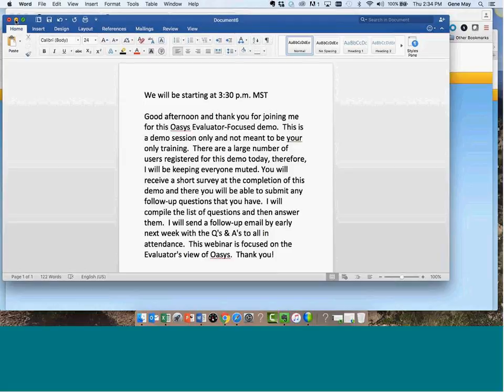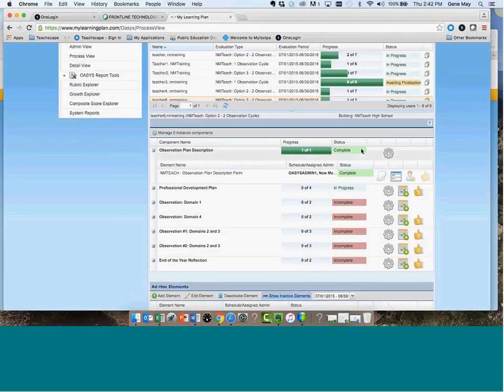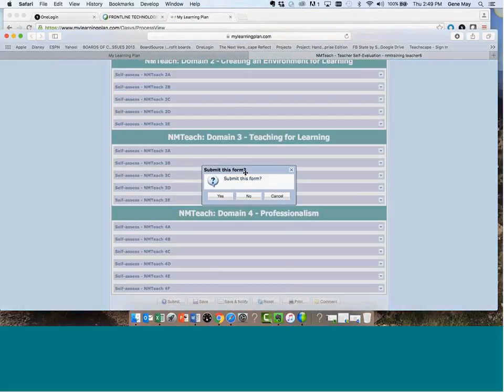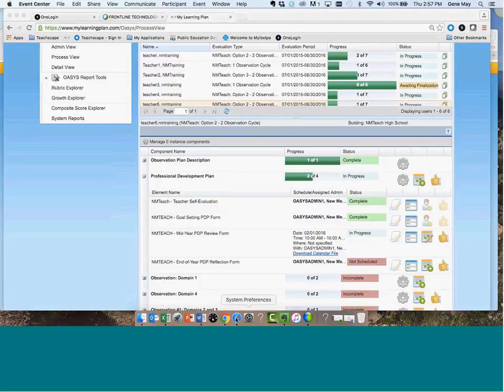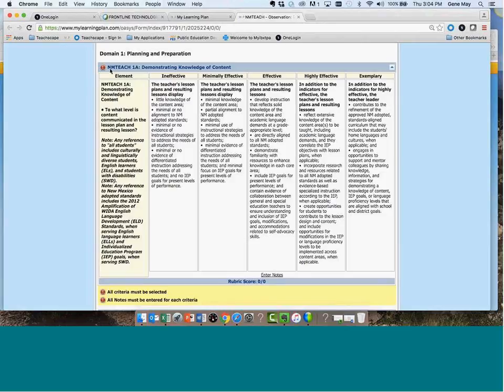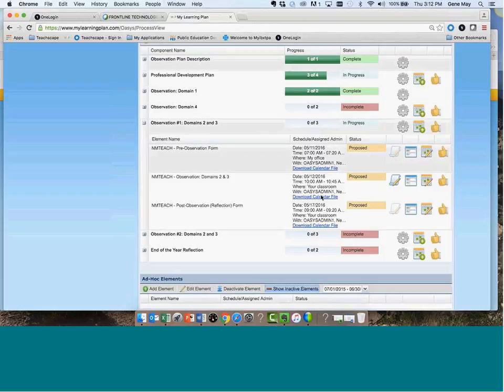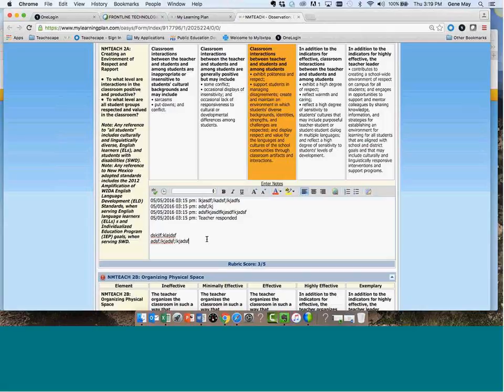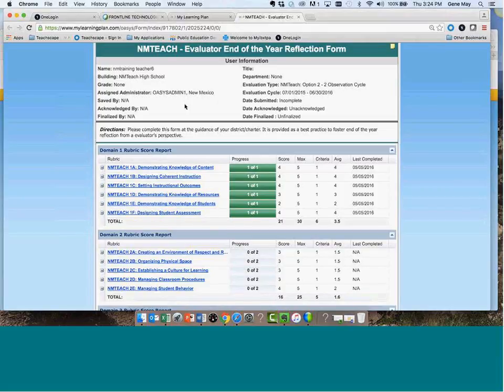NMTeach Oaysis Demo for Observer